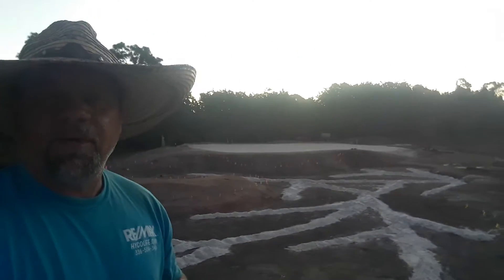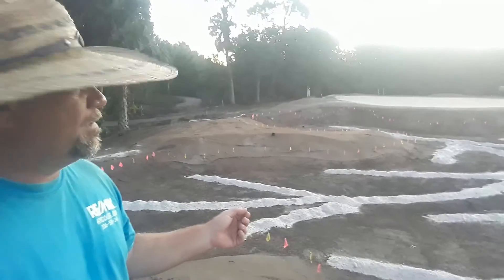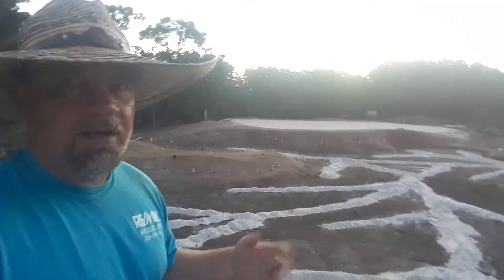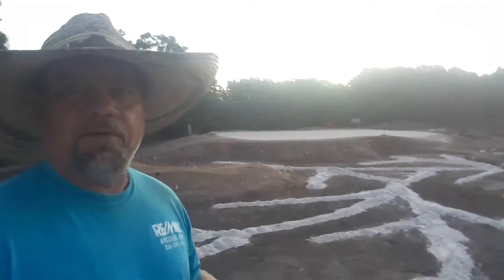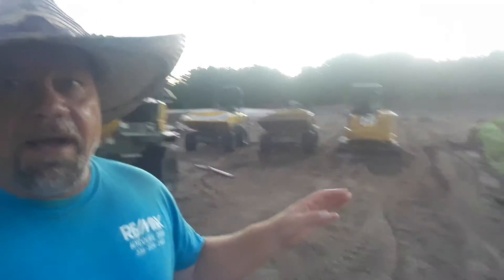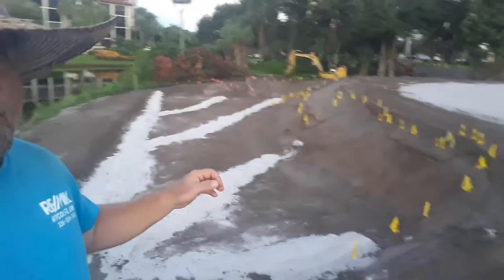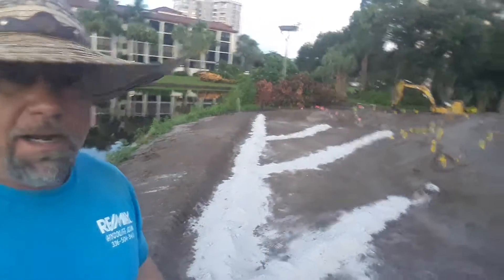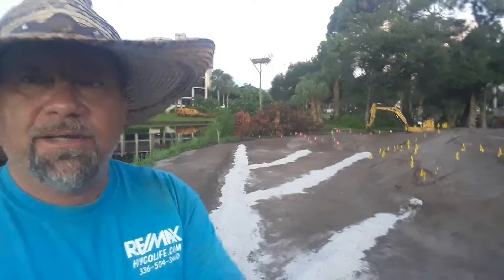Golf course rescue bunker time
What's under the sand?